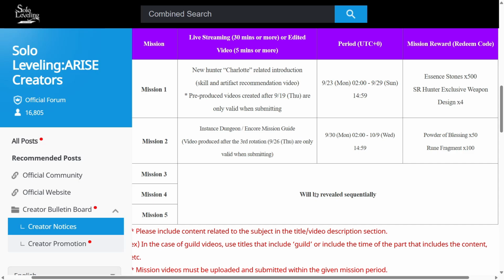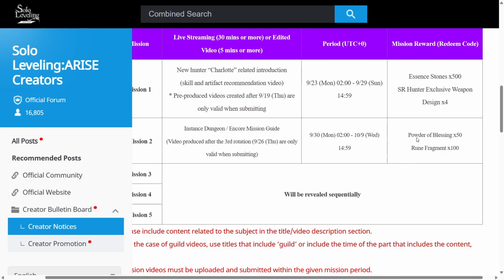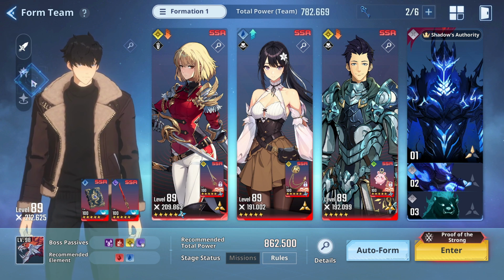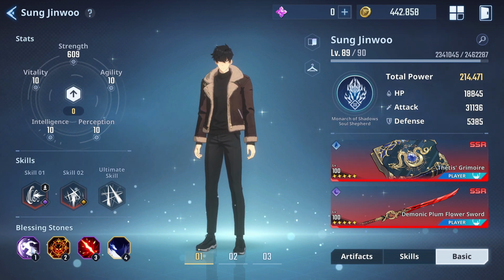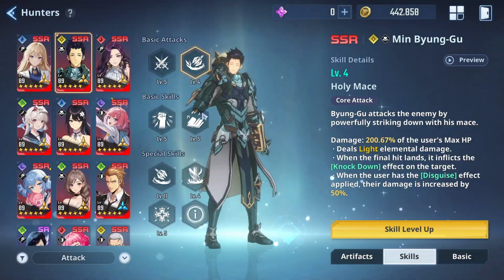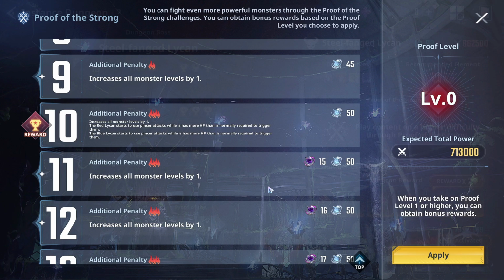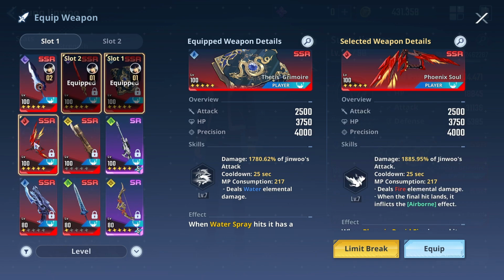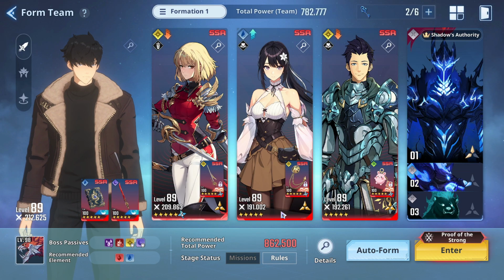[MISSION] PROOF OF THE STRONG TIPS + LYCAN INSTANCE DUNGEON MINI-GUIDE - SOLO LEVELING: ARISE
We have a new mission boys. Let's just make a quick video haha! In this video, I shared some tips and my opinion on the new proof of the strong feature in the newly revamped encore mission & instance dungeon. I also gave some tips to clear the Lycan instance dungeon.

In this channel, I share builds, tactics and strategy to improve gameplay and enjoy the game more!